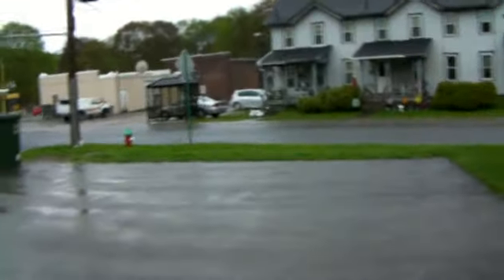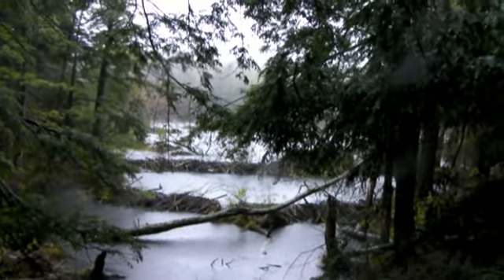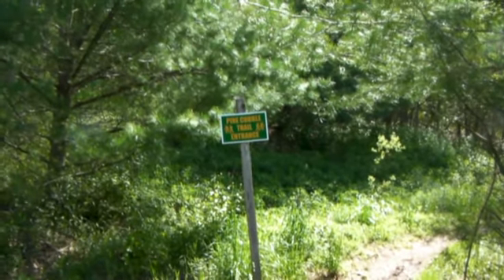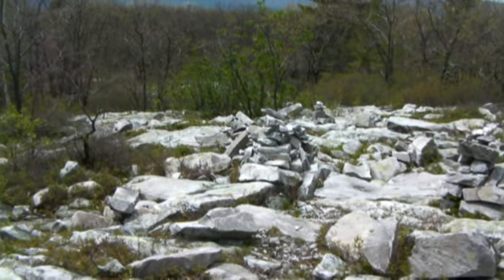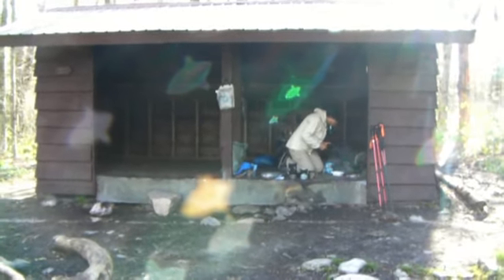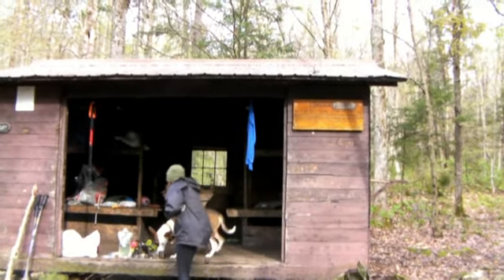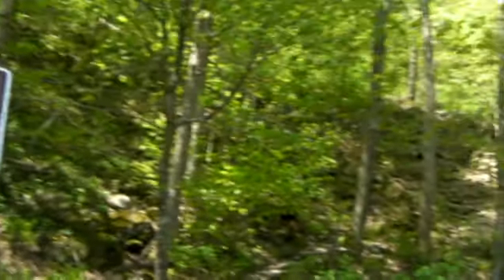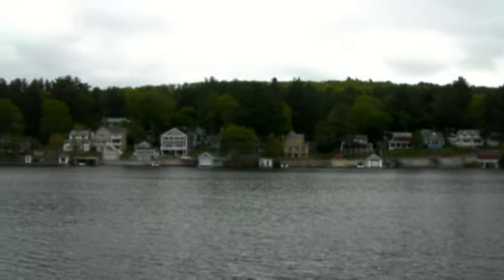AT 2012: Dalton, MA to Bennington, VT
The AT from Dalton, MA to Bennington, VT.  as seen through the eyes of two older ladies!